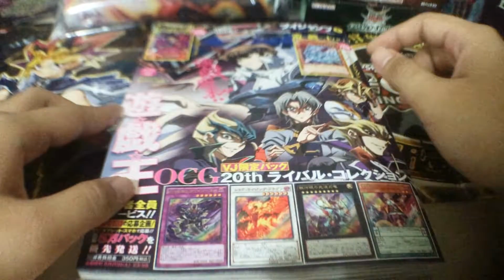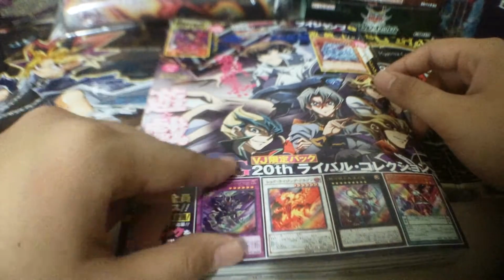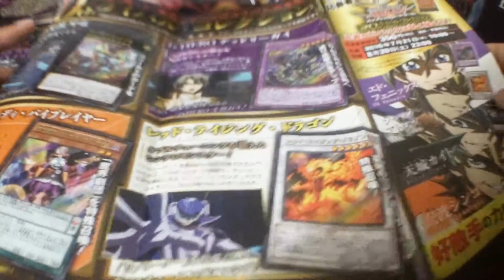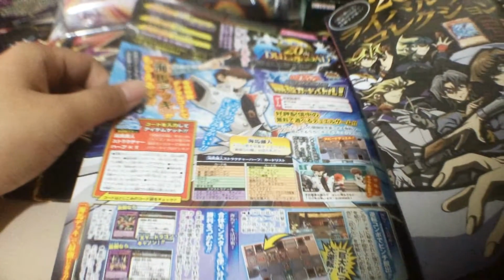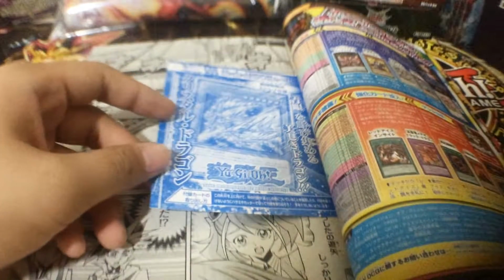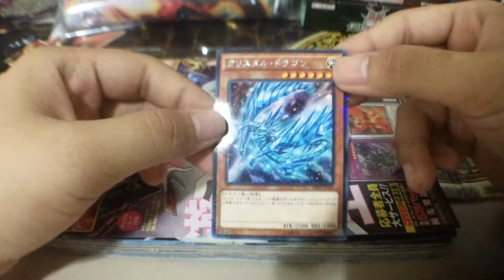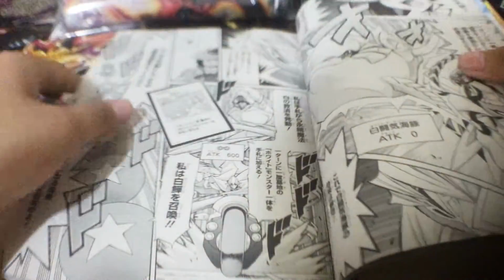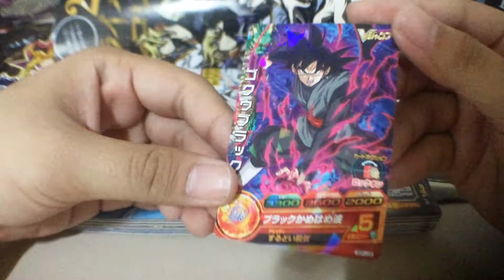V-Jump! September 2016 With Krystal Dragon Opening!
Hope you have enjoyed my video